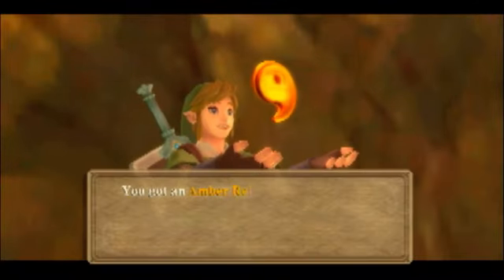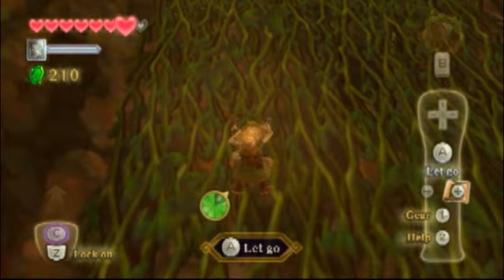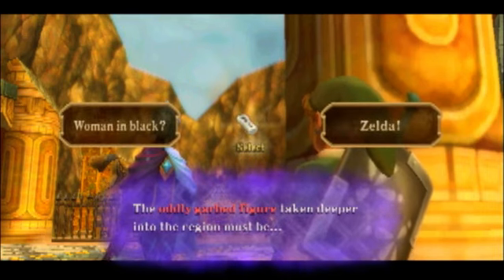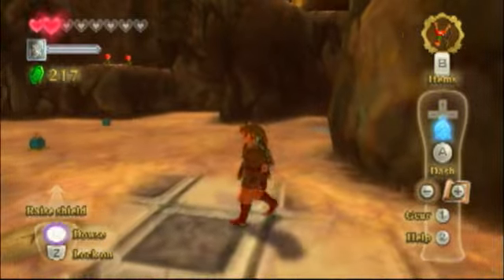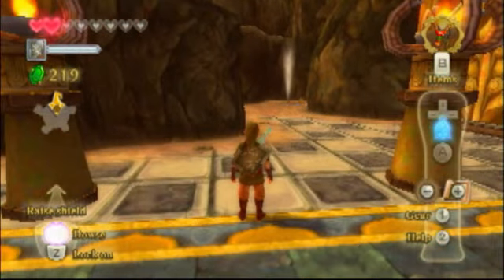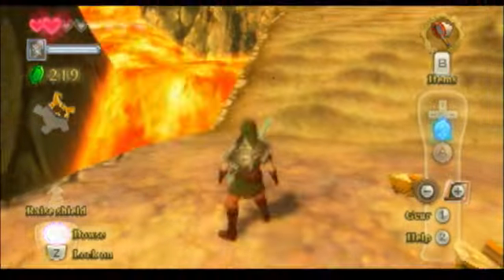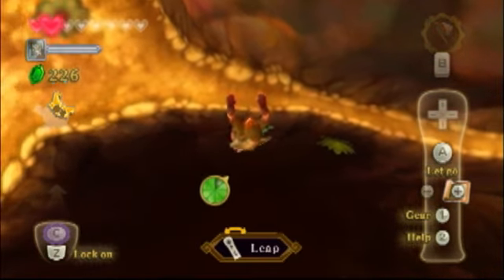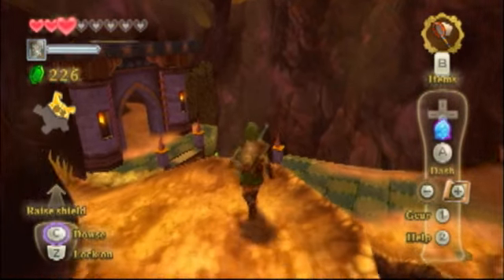The Legend of Zelda - Skyward Sword! - 17 - Genius!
Hello everybody and welcome to a new project taking over the Metroid series for a while! I will be playing the Zelda Series In their perspective timeline orders! starting off with Skyward sword!